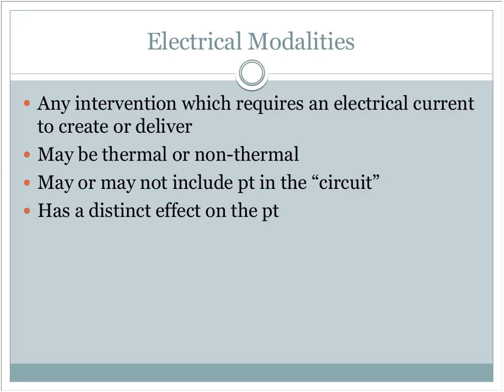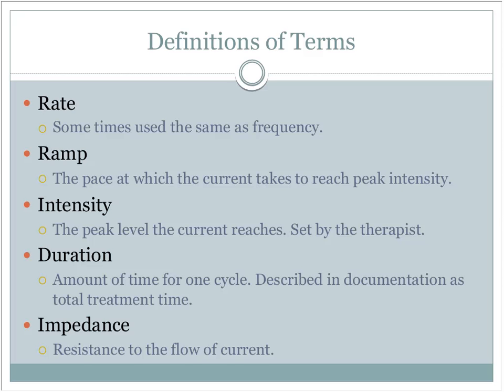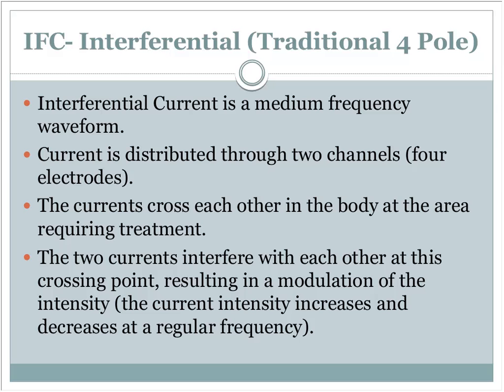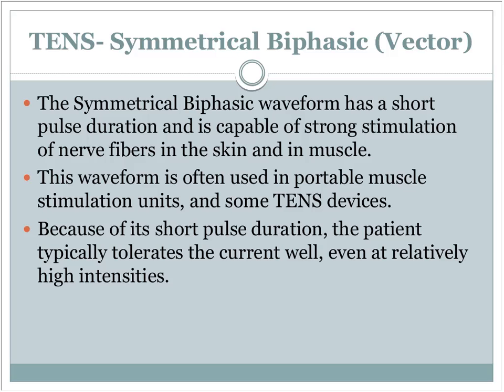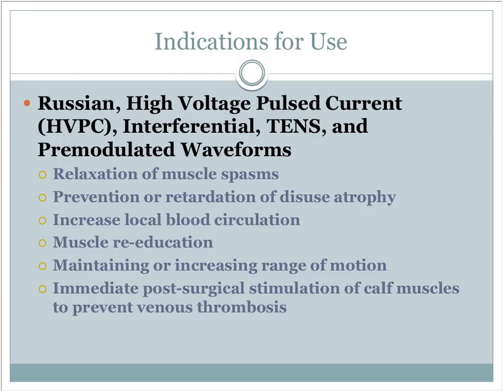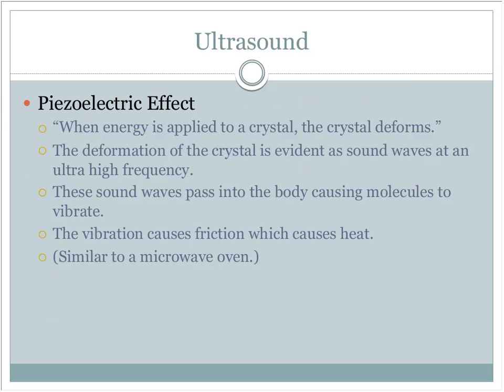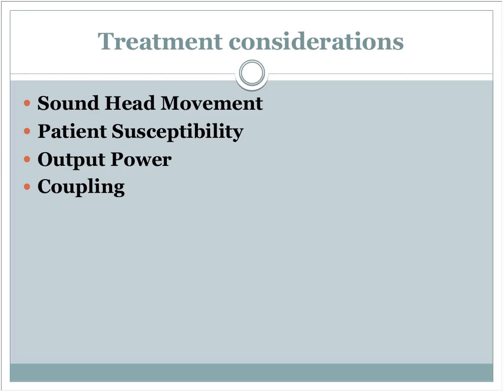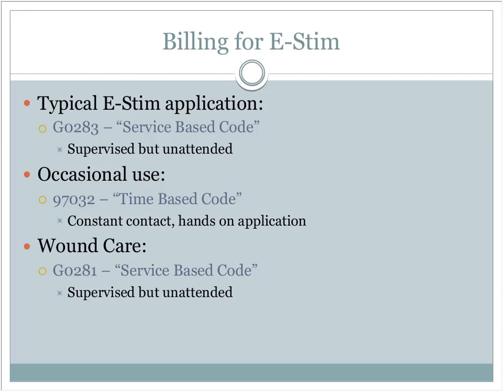Basic Electric Modalities Introduction